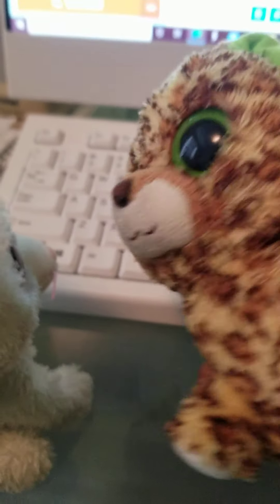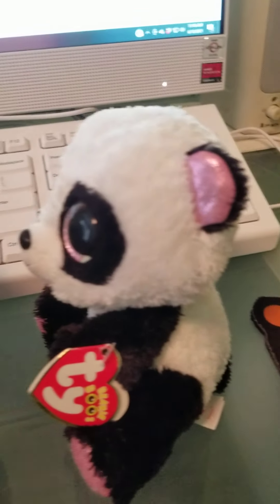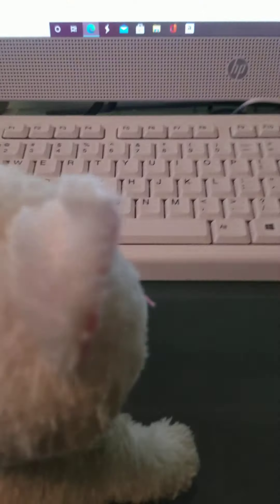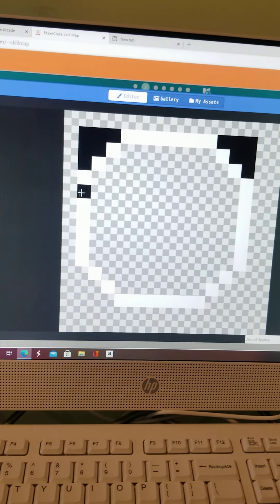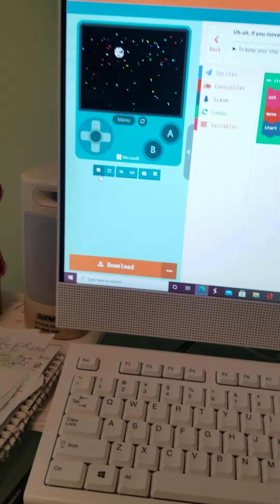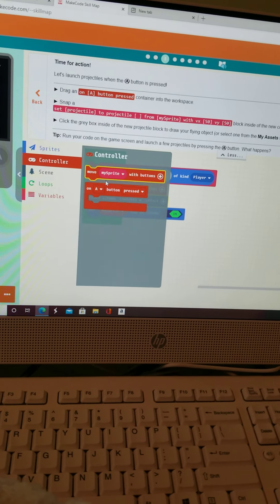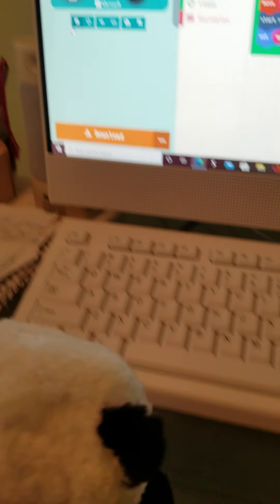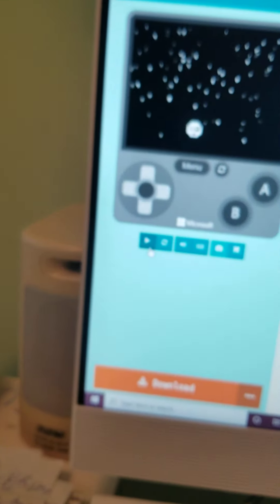The Cashmere And Speckles Show: Penny Learns To Code!